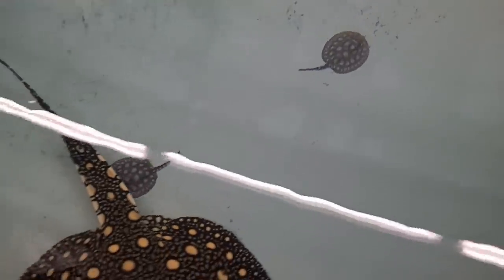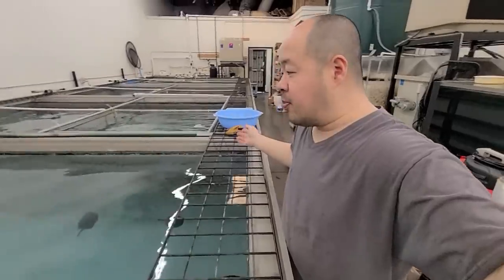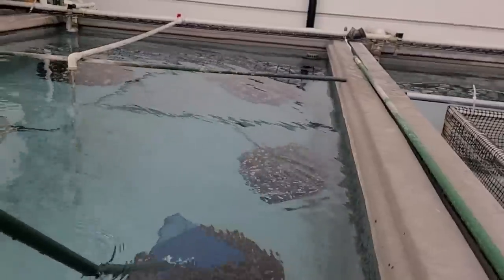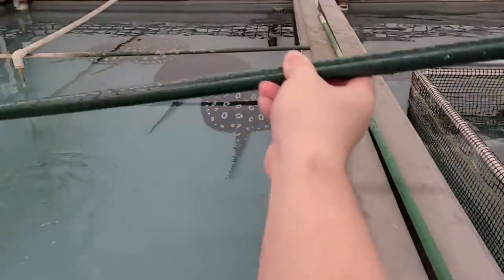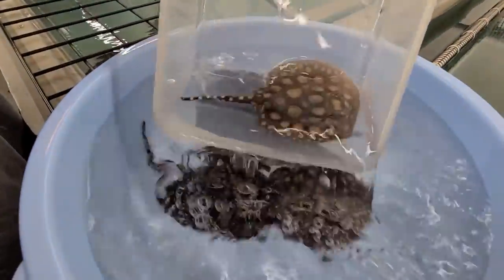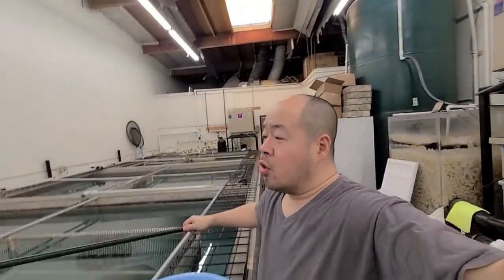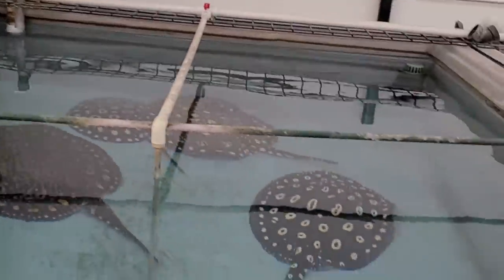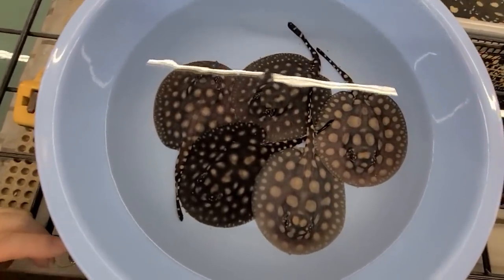SPLIT BATCH - ONE MOM / TWO DADS ?? Is this even possible??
We got an interesting birth today, with 2 very distinct looks. I will try to figure out what the cause is.